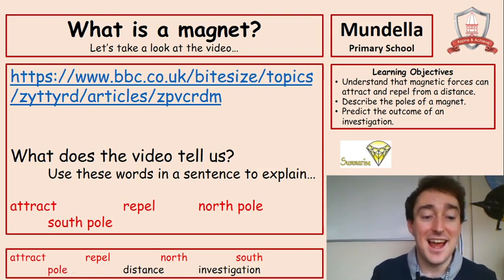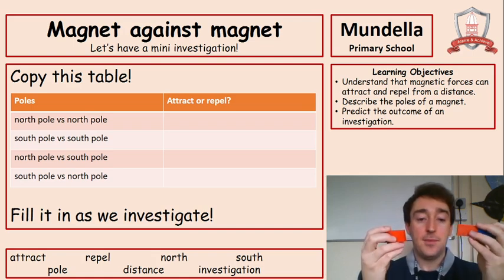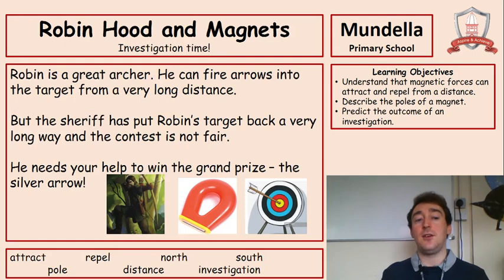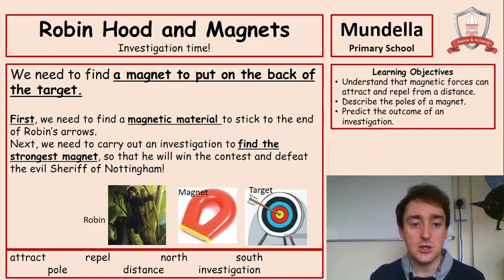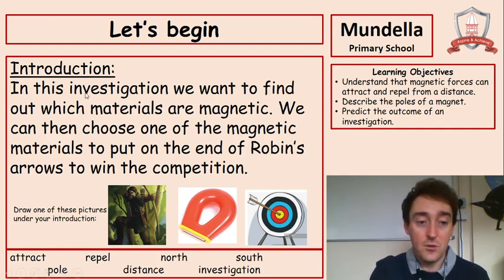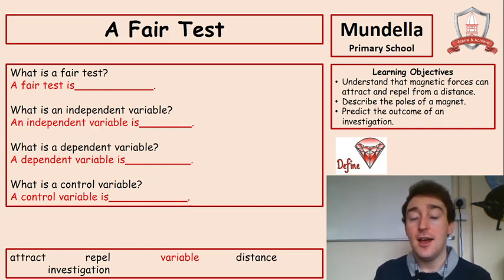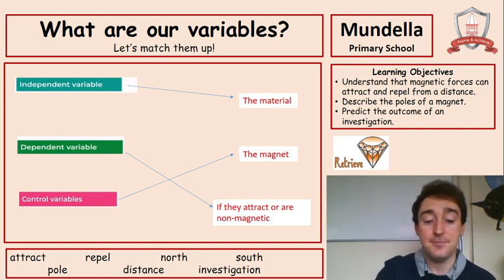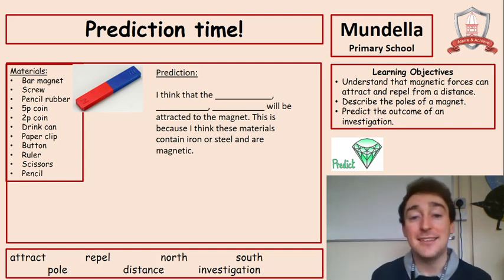Wednesday 24th February Topic Year 3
Wednesday:
Topic
Mr Rose